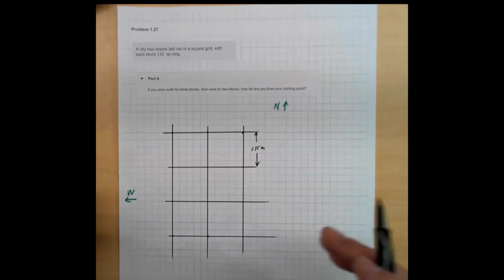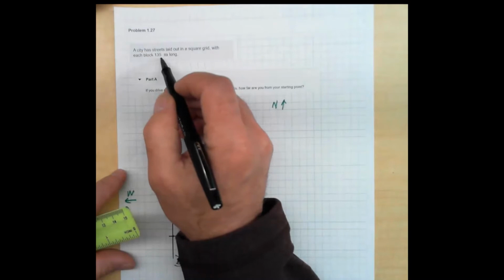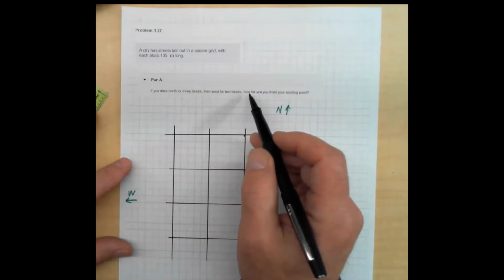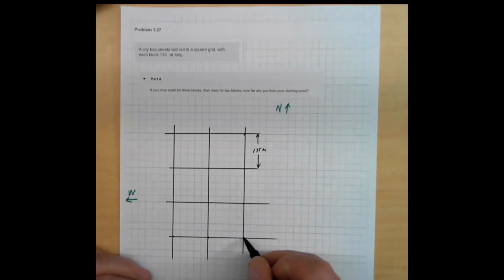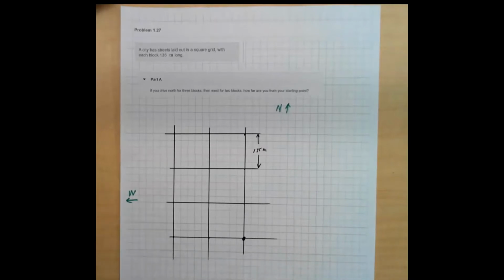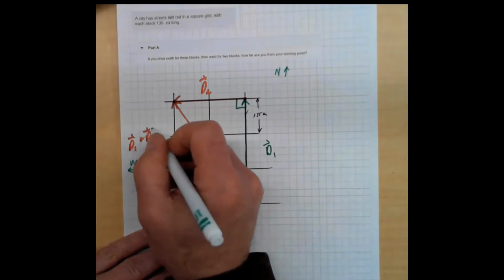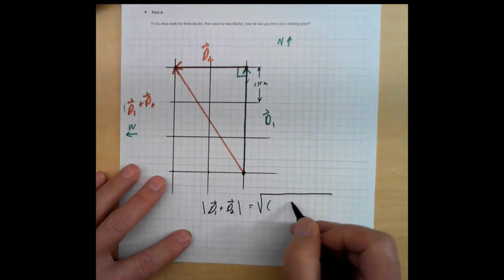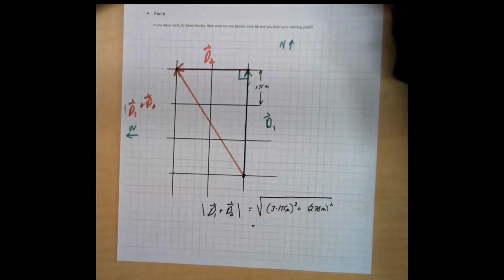C1MP4 Solution Prob 7 9